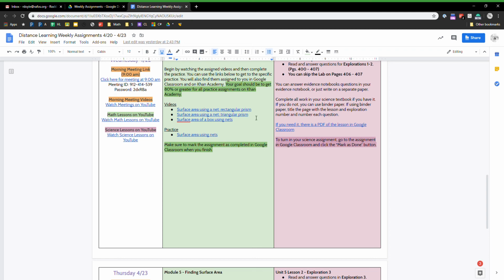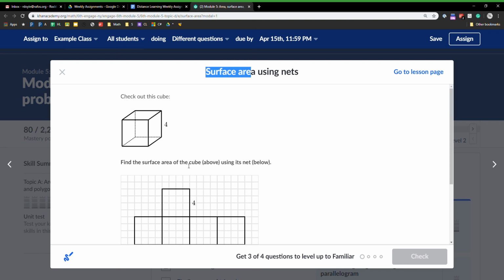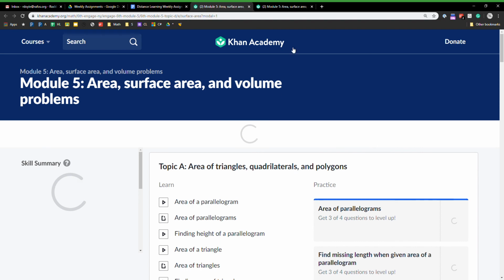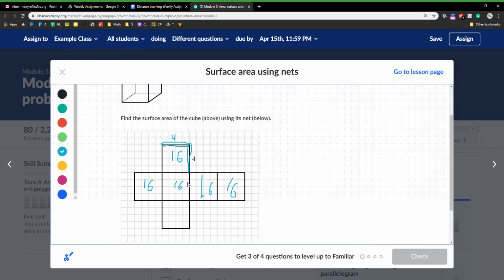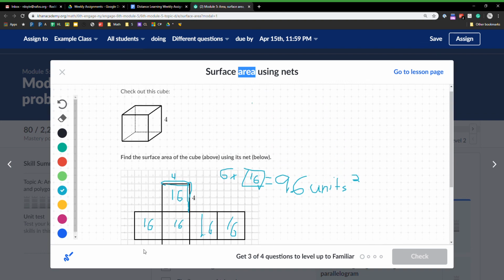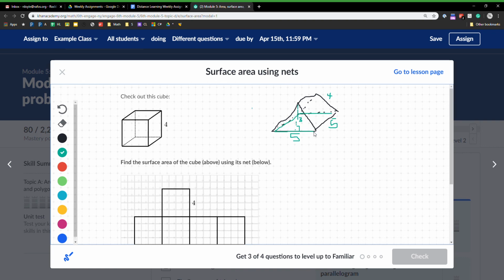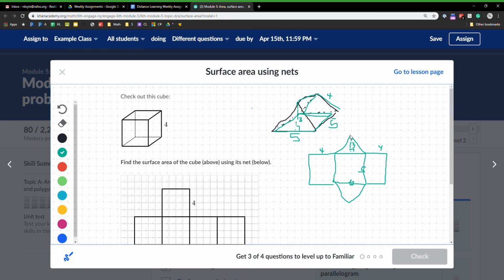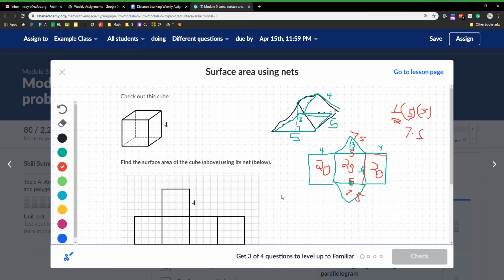Nets & Surface Area (Wednesday 4/22)